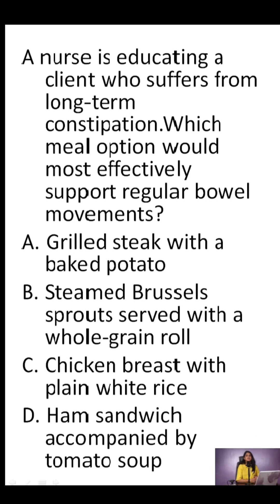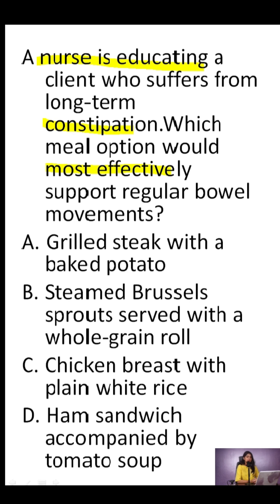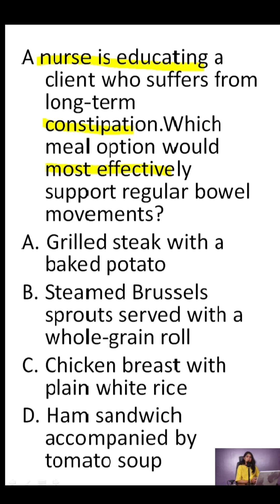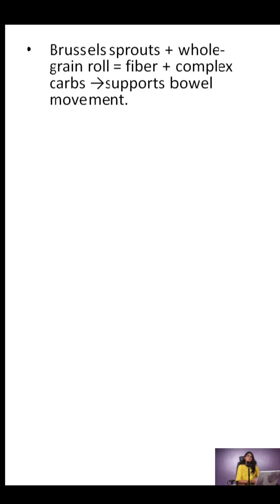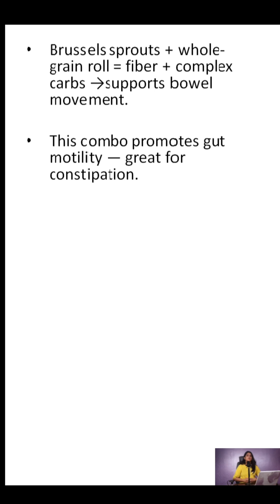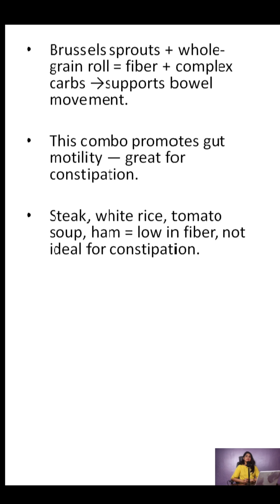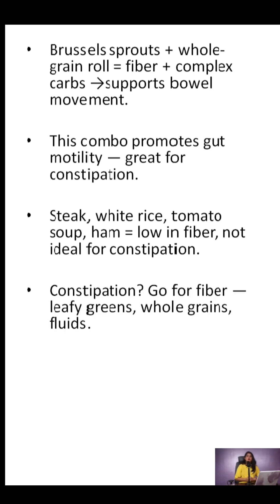"NCLEX Question" : Best Diet for Constipation Relief!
Are you preparing for the NCLEX and wondering which diet choices truly support regular bowel movements in clients with chronic constipation? In this quick NCLEX tip video, we break down the best meal option to promote healthy digestion and prevent long-term constipation — a common scenario you’re likely to see on the exam!

👉 Learn how fiber, hydration, and specific food choices make all the difference in gastrointestinal health.
💡 Perfect for last-minute review or brushing up on high-yield nutrition content for the NCLEX-RN and NCLEX-PN exams.

🔍 What You’ll Learn in This Short:

How to choose high-fiber meals for constipated clients

Why dietary fiber is essential for bowel motility

NCLEX-style test logic on eliminating distractors in nutrition-based questions

🎓 Enroll in our Complete NCLEX Review Online Course Today!
Join thousands of students passing the NCLEX on their first attempt with our proven shortcut system.
✅ 100+ animated lectures
✅ 5000+ NCLEX questions with rationales
✅ Live classes + NGN case studies